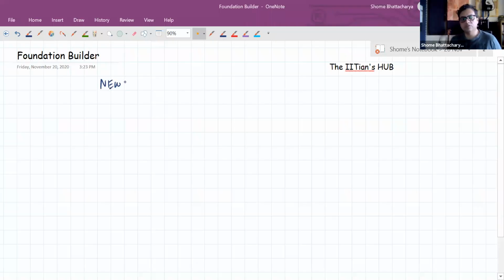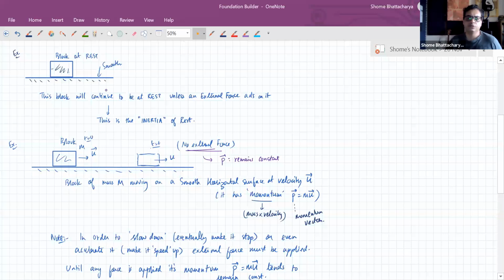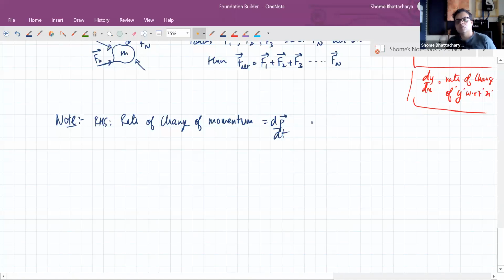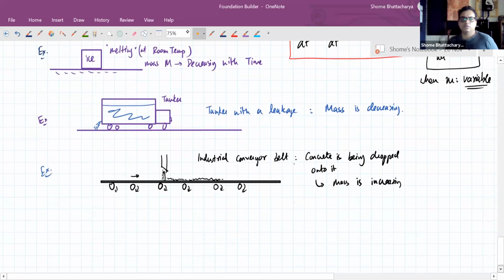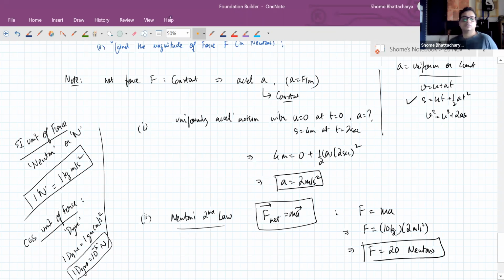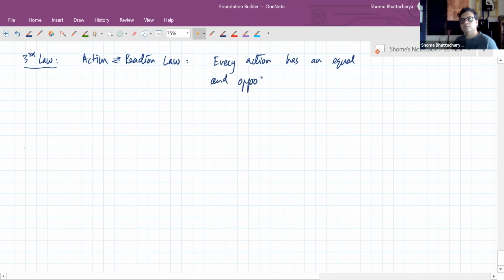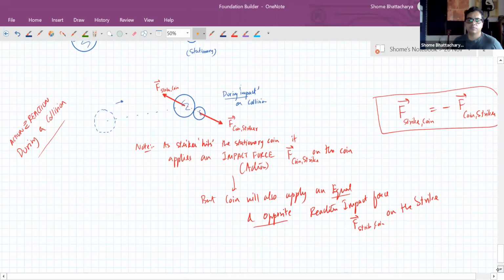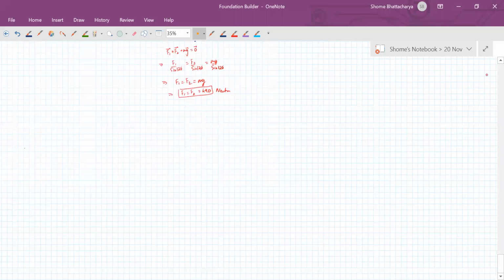Newton's Laws of Motion,Session1,11th,Foundation Builder Batch,Date-20-11-2020,By-Shome Bhattacharya